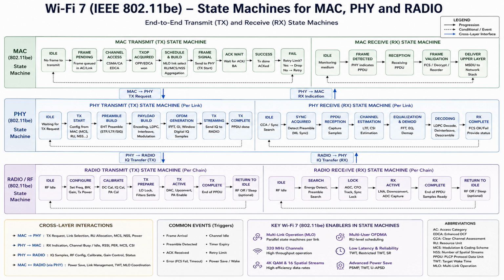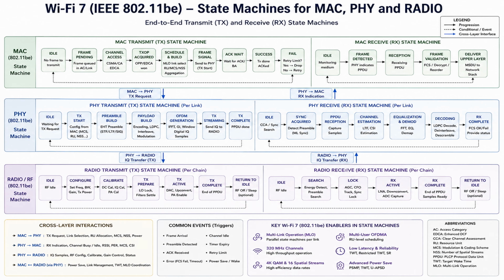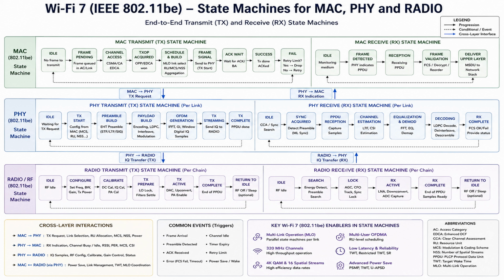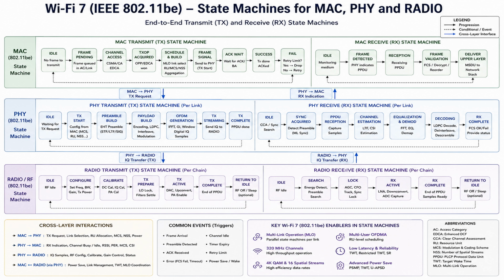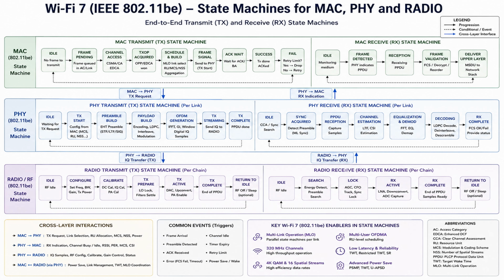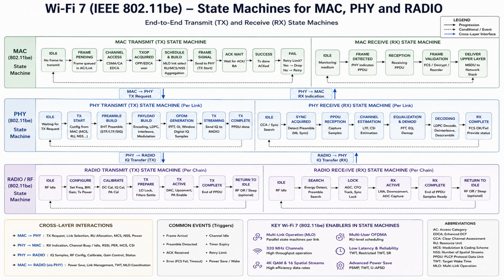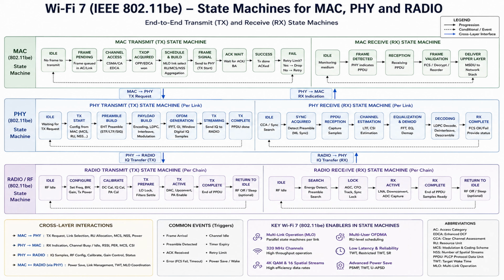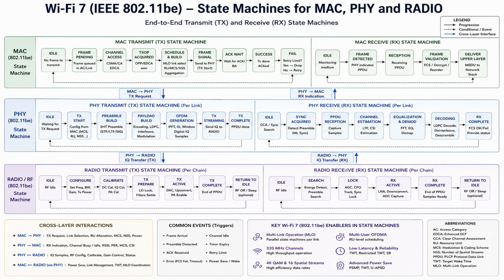Wi-Fi7 State Machine | MAC, PHY, RF | Embedded Systems AI LLC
How does a network frame traverse through wireless layers like MAC, PHY and RF?  This video helps navigate through the traversal in receive and transmit path.